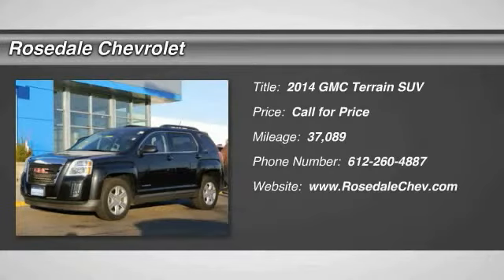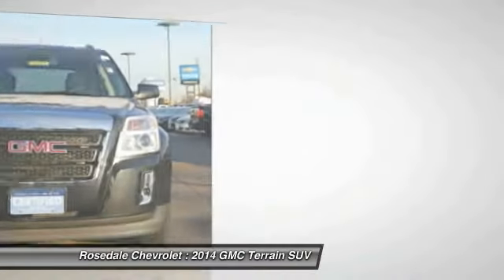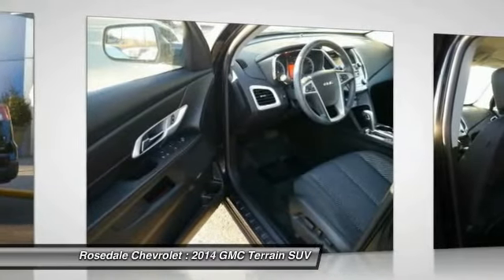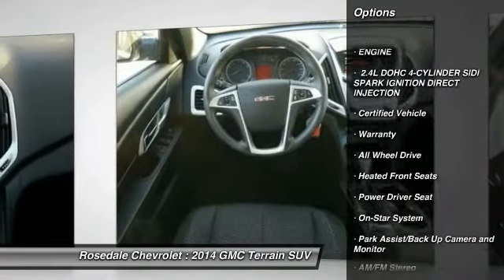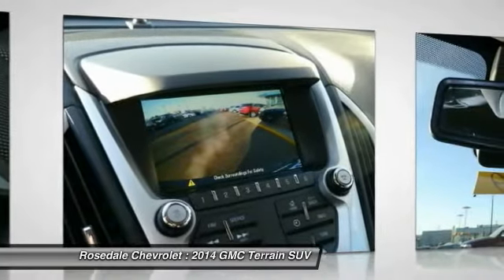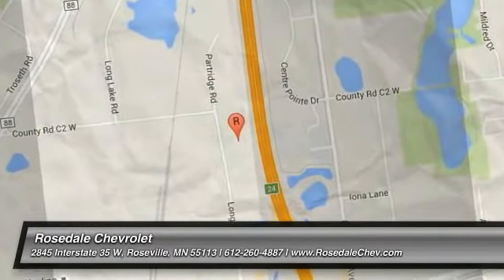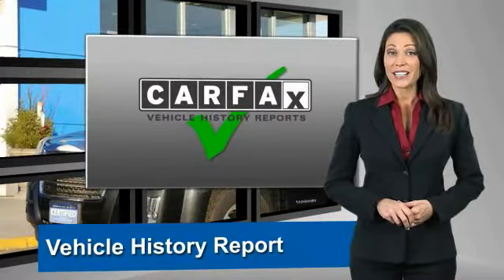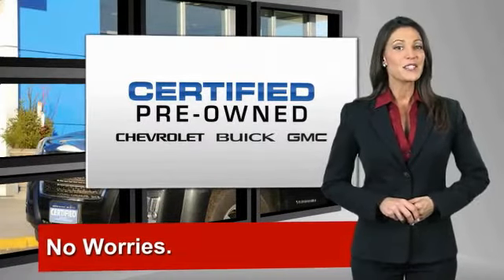2014 GMC Terrain Roseville, Fridley, St. Paul, Minneapolis 9199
Rosedale Chevrolet
2845 Interstate 35 W

6 YEAR 100,000 MILE WARRANTY!!! EPA 29 MPG Hwy/20 MPG City! LOW MILES - 37,083! Heated Seats, Back-Up Camera, All Wheel Drive, Onboard Communications System, Premium Sound System, TRANSMISSION, 6-SPEED AUTOMATIC, ENGINE, 2.4L DOHC 4-CYLINDER SIDI (SP... AND MORE! KEY FEATURES INCLUDE: All Wheel Drive, Back-Up Camera, Premium Sound System, Onboard Communications System, Aluminum Wheels Keyless Entry, Privacy Glass, Steering Wheel Controls, Child Safety Locks, Heated Mirrors. OPTION PACKAGES: CONVENIENCE PACKAGE includes (BTV) remote start and (KA1) heated front driver and passenger cloth seats, AUDIO SYSTEM, COLOR TOUCH AM/FM/SIRIUSXM STEREO WITH CD PLAYER AND MP3 PLAYBACK includes 7 diagonal color touch-screen display, USB and AUX port and iPod support (STD), ENGINE, 2.4L DOHC 4-CYLINDER SIDI (SPARK IGNITION DIRECT INJECTION) with VVT (Variable Valve Timing) (182 hp [135.7 kW] @ 6700 rpm, 172 lb-ft [232.2 N-m] @ 4900 rpm) (STD), TRANSMISSION, 6-SPEED AUTOMATIC (STD). GMC SLE with Carbon Black Metallic exterior and Jet Black Premium Cloth interior features a 4 Cylinder Engine with 182 HP at 6700 RPM*. EXPERTS CONCLUDE: With high-quality surfaces, flowing lines across the dashboard and a lengthy standard equipment list that includes a 7-inch touchscreen and a rearview camera across the board, the GMC's interior accommodations set it apart from competitors. -Edmunds.com. Great Gas Mileage: 29 MPG Hwy. VISIT US TODAY: STREAMLINE YOUR NEXT AUTO BUYING EXPERIENCE Our Goal is to Find a Vehicle that meets all of your needs, Supply you with our best price, Get a profesional trade appraisal, Estimate on payments, finance terms and options, ALL IN LESS THAN 45 MINUTES Pricing analysis performed on 11/10/2017. Horsepower calculations based on trim engine configuration. Fuel economy calculations based on original manufacturer data for trim engine configuration. Please confirm the accuracy of the included equipment by calling us prior to purchase.